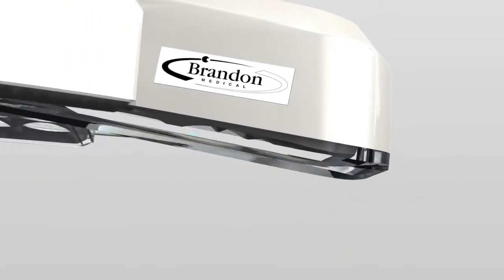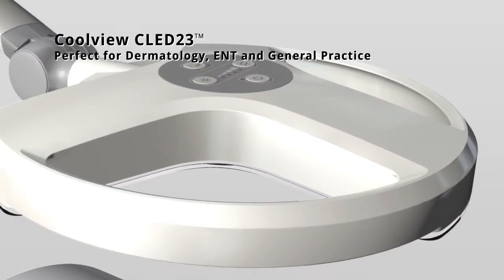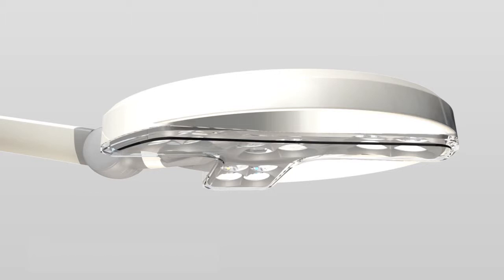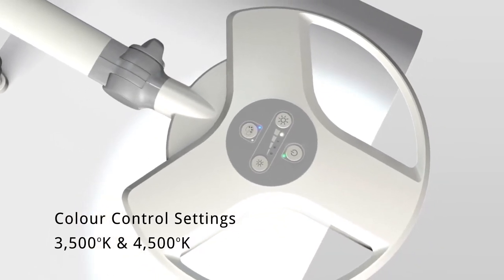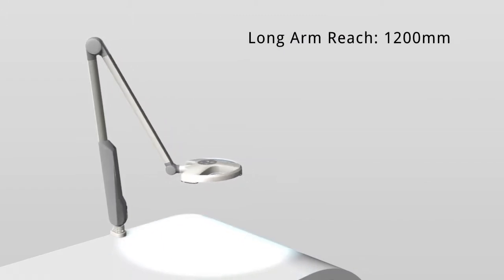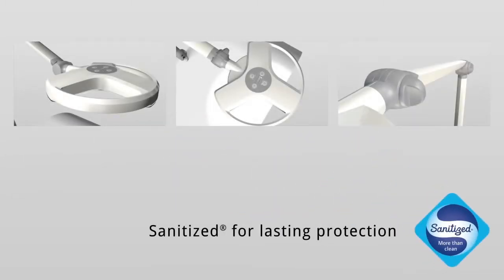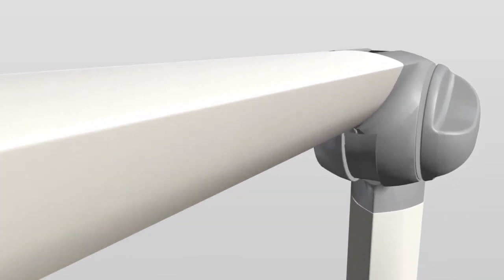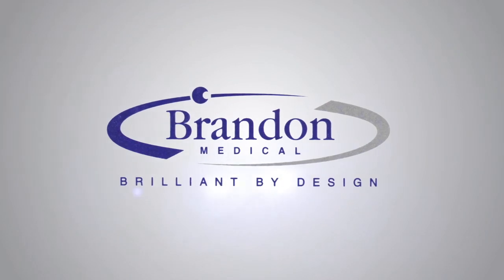Brandon Medical Coolview CLED23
Coolview CLED23 provides accurate illumination for all your examination needs.